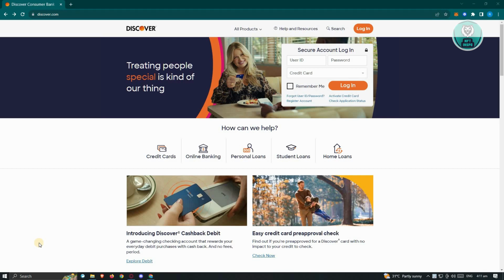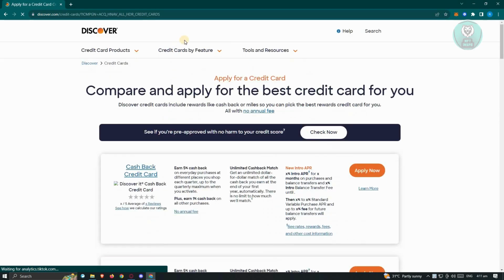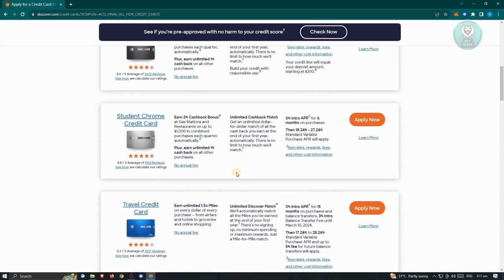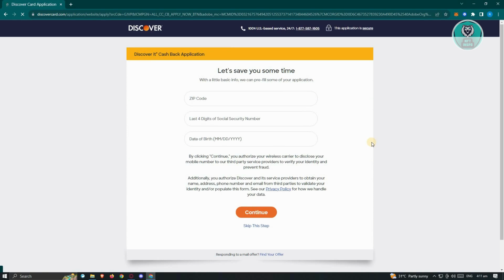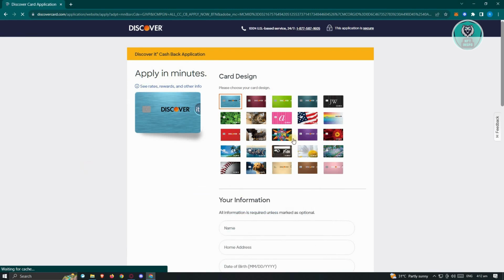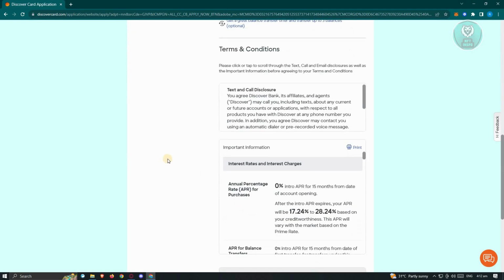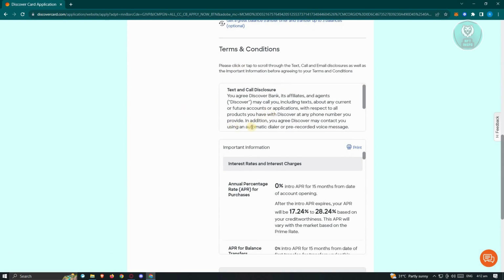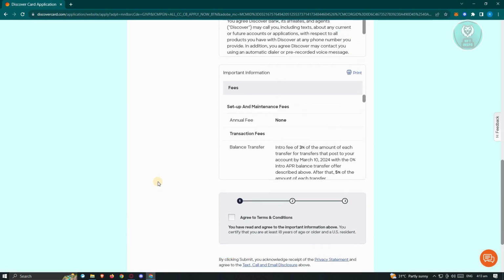How To Apply For a Discover Credit Card (2025)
If you want to be able to apply for a Discover credit card, this tutorial will be perfect for you!